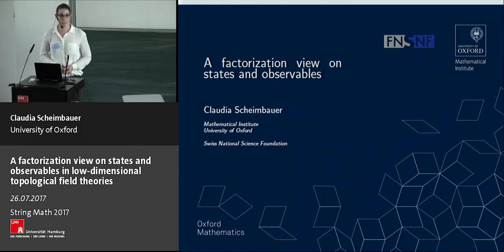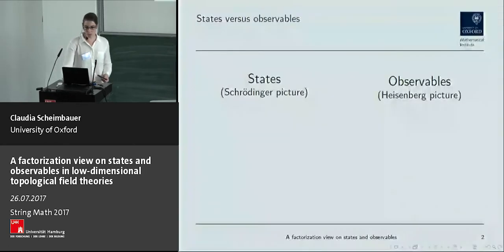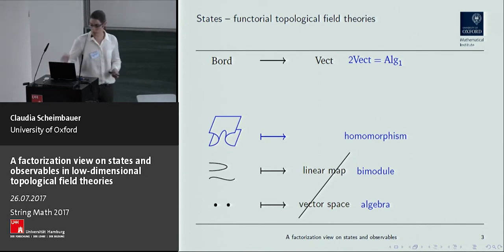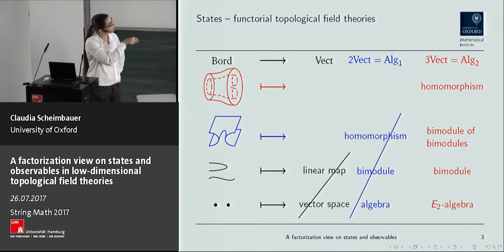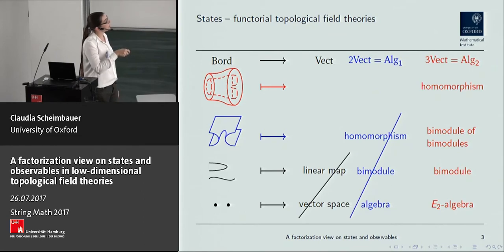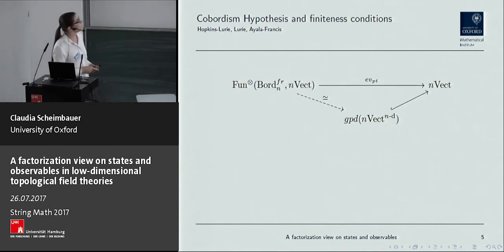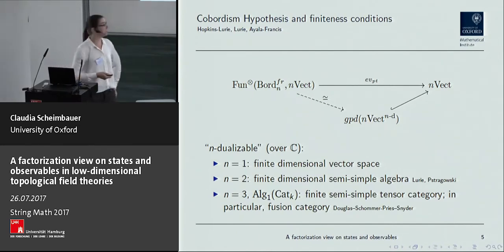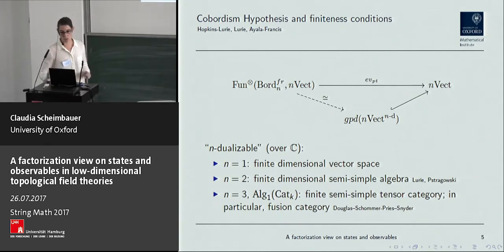Claudia Scheimbauer - A factorization view on states/observables in topological field theories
Talk at String-Math 2017 held at Hamburg University, July 24-28, 2017.